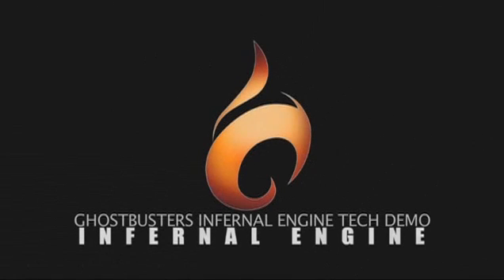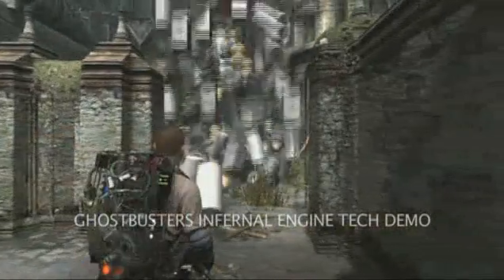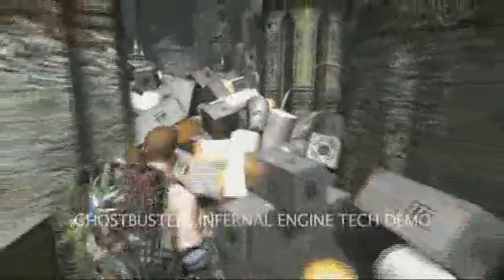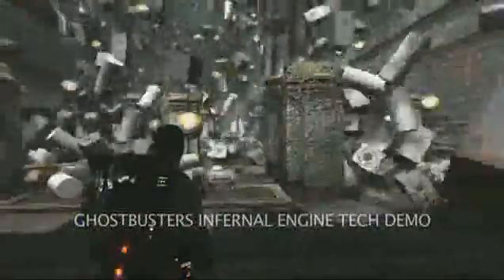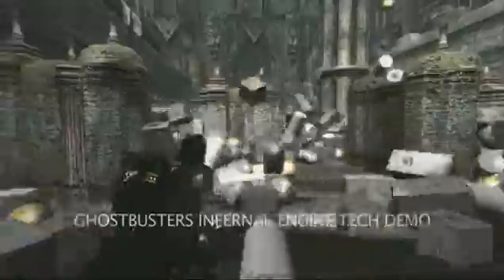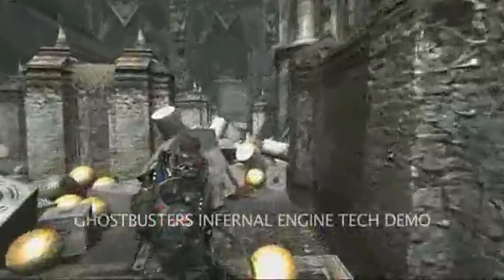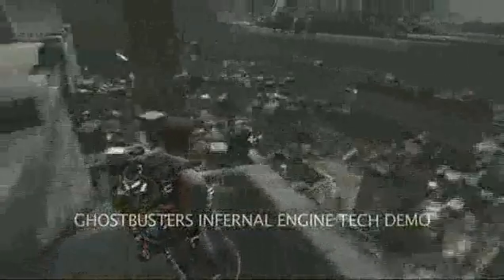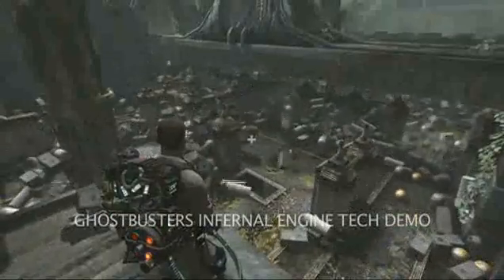Exclusive Physics Tech Demo Ghostbuster Videogame 2008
Ghostbuster the Videogame 2008
Physics Tech Demo

The stuff they want you to see.

WOW, see the capability of their in house engine in this Physics demo.